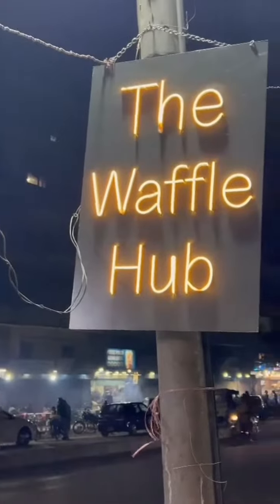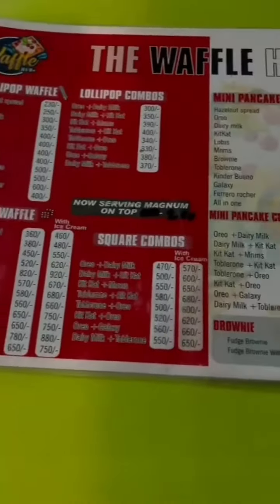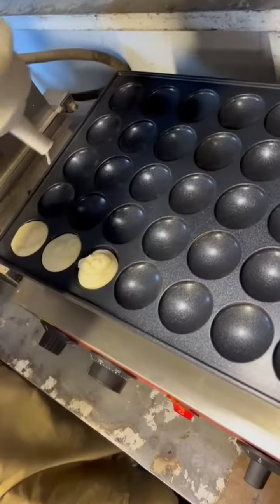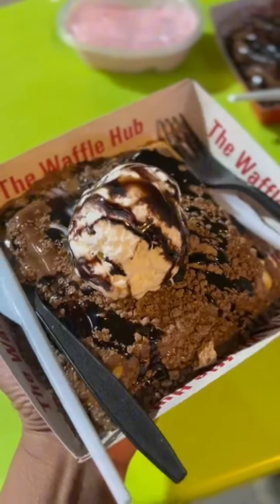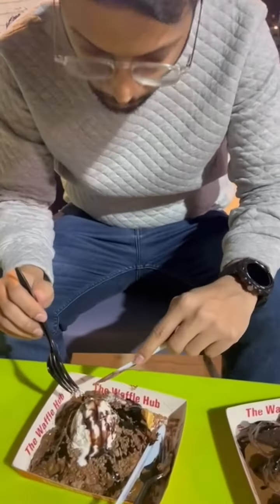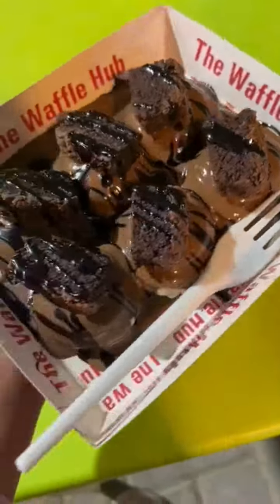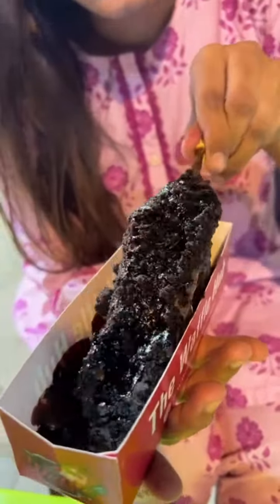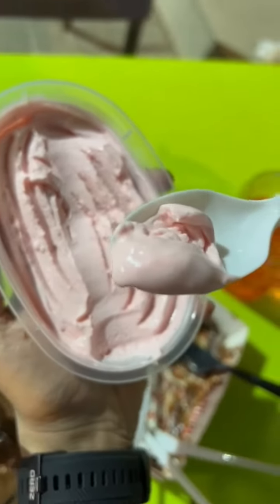Tried 3 Unique Desserts at The Waffle Hub Karachi! 📍✨️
Tried Dairy Milk Squre Waffle, Oreo Lollypop Waffle, Brownie mini Pancakes in only 1200/-

When are you trying The Waffle Hub?